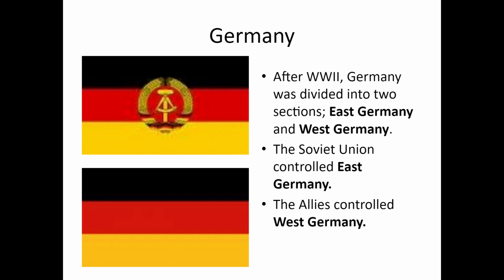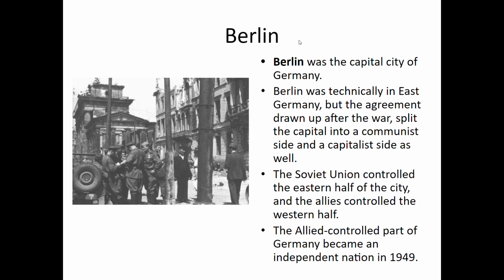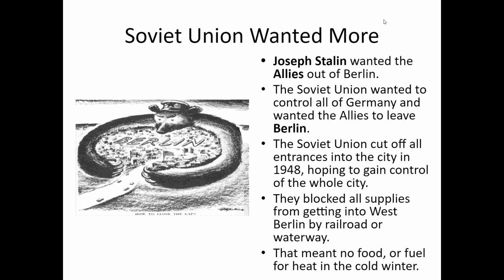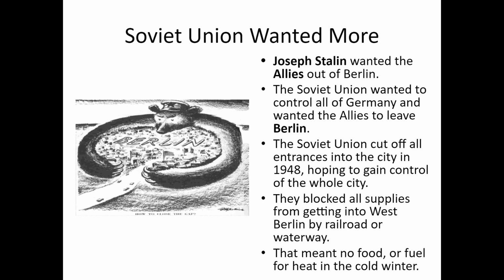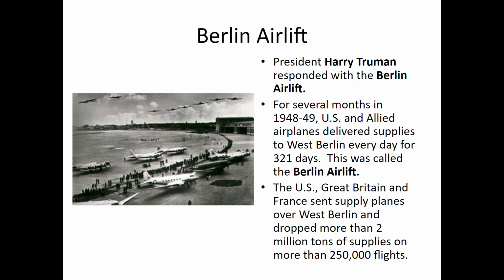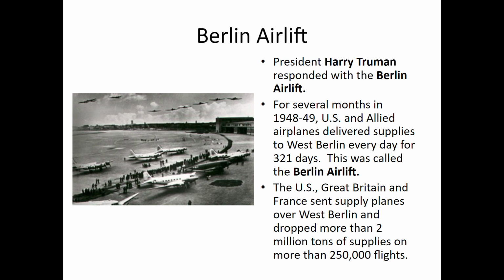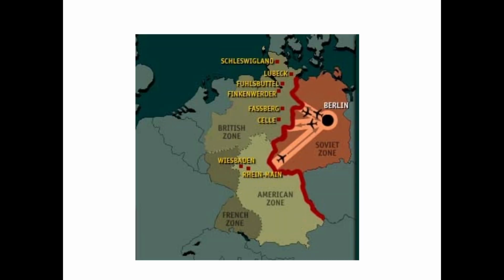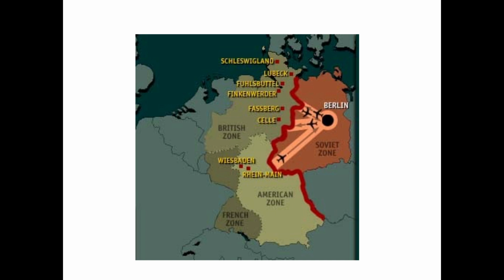The Berlin Airlift